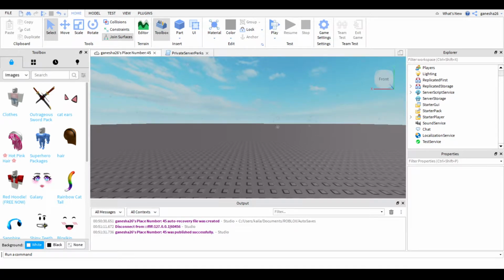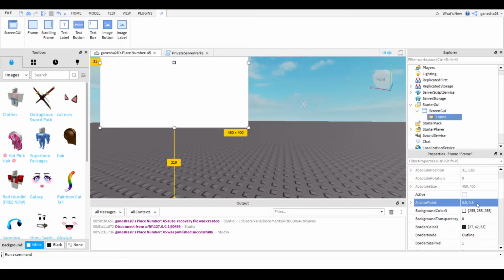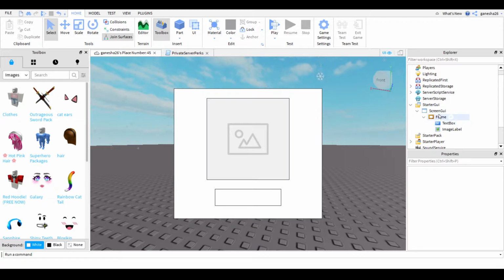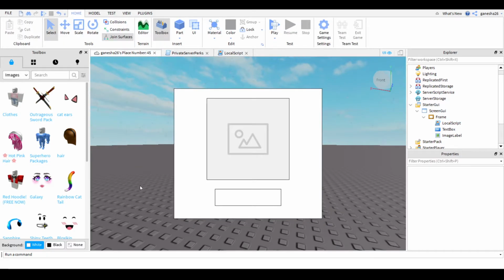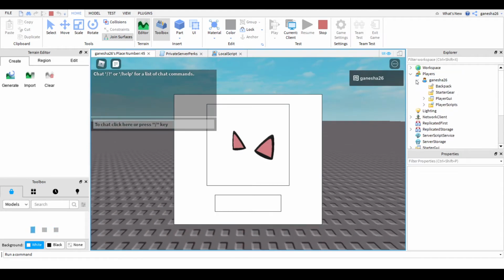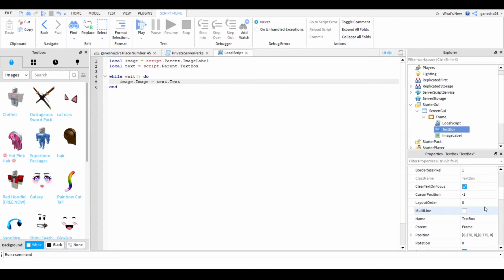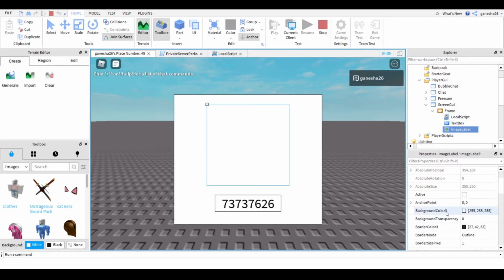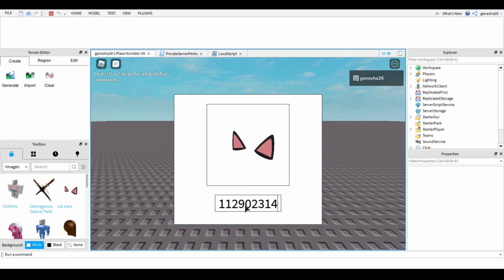Roblox Studio How To Make A User Choice Image Gui!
I'm sorry Lando 67 I didn't realize that I said it wrong until I started uploading it.

Here Is The Code:

local image = script.Parent.ImageLabel
local text = script.Parent.TextBox

while wait() do
 image.Image = "rbxassetid://".. text.Text
end